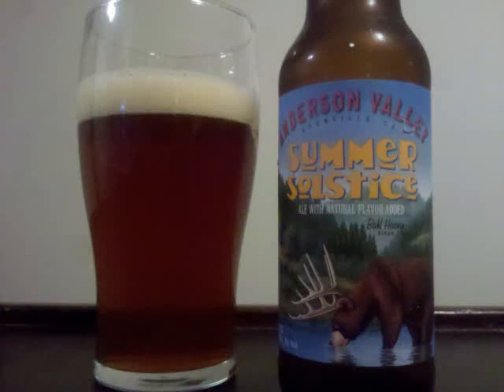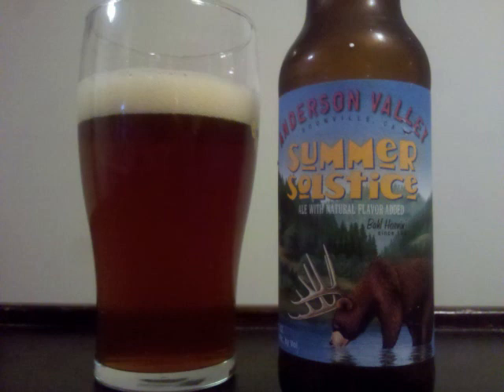Anderson Valley Summer Solstice Beer Review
This is a video review of Anderson Valley Summer Solstice by Professor Sudz.

Style: Cream Ale

ABV: 5% Alcohol By Volume